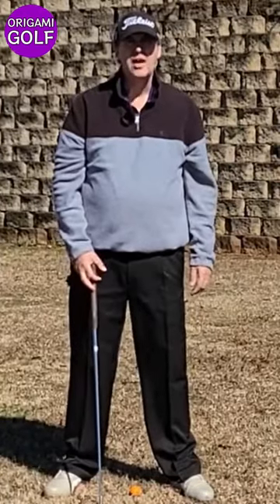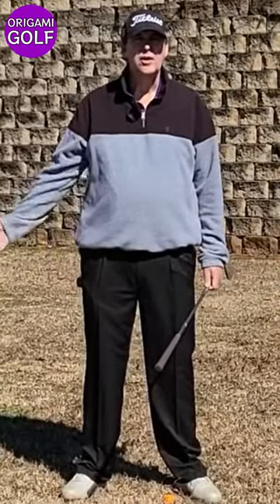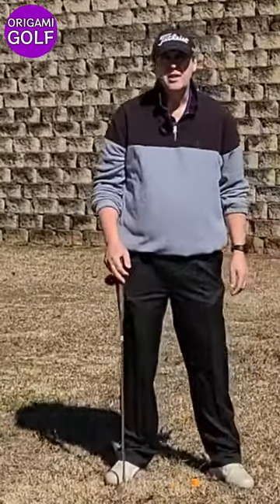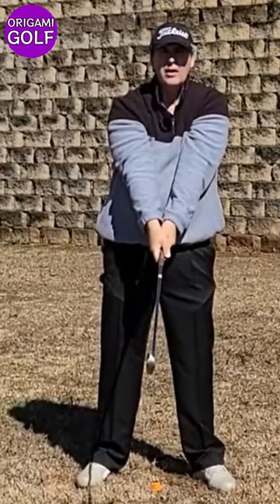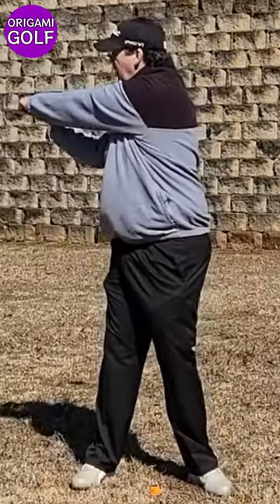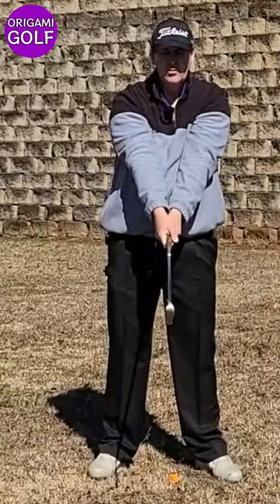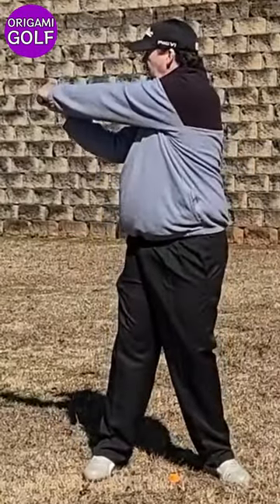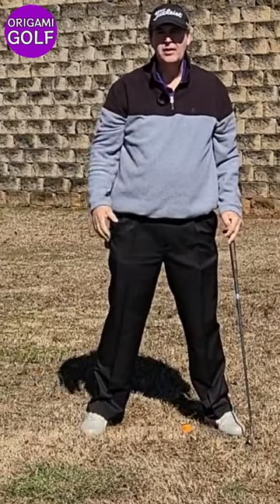Full Video: 4 Steps to a Better Backswing | golf | golf swing | ep110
Welcome to our golf swing basics tutorial where we break down the essential folding motion into four simple exercises. These exercises are designed to help you understand and master the fundamental movements without overwhelming complexity.

In the first exercise, "Hitching a Ride," we begin without a golf club. This exercise focuses on turning and folding your trail arm, emphasizing a smooth, controlled motion.

Moving on to the second exercise, grab your golf club. Here, we practice the fold of your arms. This step is crucial for learning the correct arm positioning and movement.

In the third exercise, combine the fold with a turn. By integrating these movements, you start to build fluidity and coordination essential for a consistent golf swing.

Finally, in the fourth exercise, we incorporate a full golf stance. Here, you will turn and fold your arms simultaneously, ensuring proper alignment and posture throughout the swing.

These exercises may seem small, but they are intentionally designed to prevent mistakes and build a strong foundation. Mastering these basics ensures you avoid common swing errors and develop a reliable technique from the ground up.

Remember, each movement should keep your arms in front of your chest, preventing improper swings and promoting a smooth, efficient golf motion.

Join us as we break down the complexities of the golf swing into manageable steps, ensuring you build a solid foundation for your game. Start practicing today and see the difference these foundational exercises can make in your golf swing!

- Golf swing basics folding motion
- Learn golf swing step by step
- Golf exercises without club
- Golf swing arm folding tutorial
- Golf stance and arm movement
- Beginner golf swing drills
- Golf swing without turning
- Proper golf arm position
- Golf training for beginners
- Golf swing muscle memory
- Correct golf arm fold
- Golf swing coordination exercises
- Golf tips for beginners folding motion
- Improve golf swing technique
- Golf arm mechanics explained
- Golf swing posture and arms
- Golf swing smooth motion practice
- Golf swing stability exercises
- Golf swing arm fold progression
- Golf swing fundamentals arm position